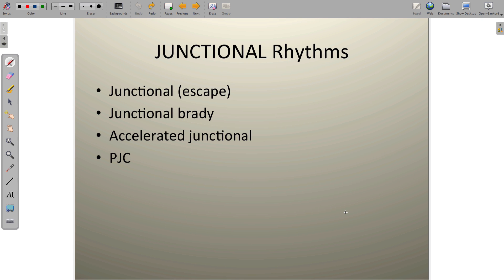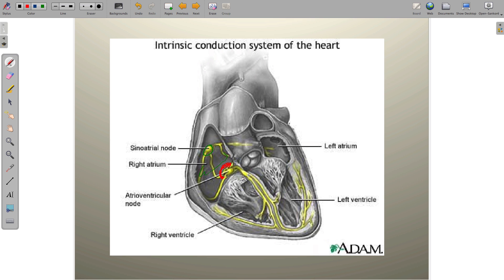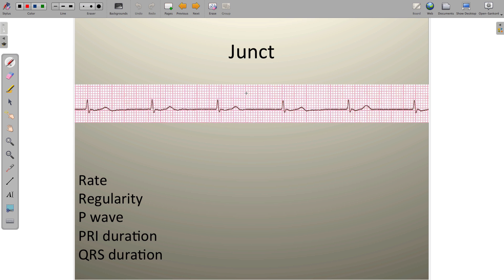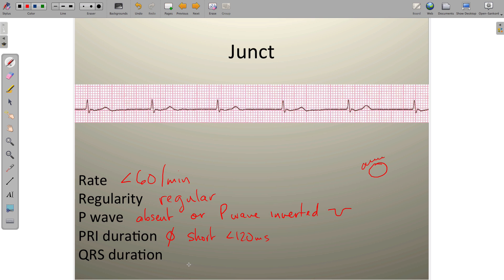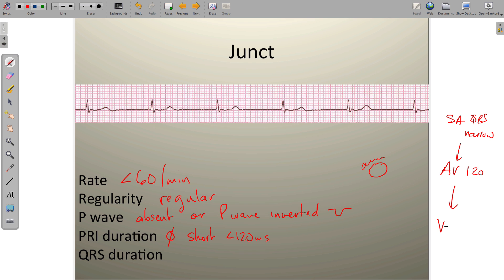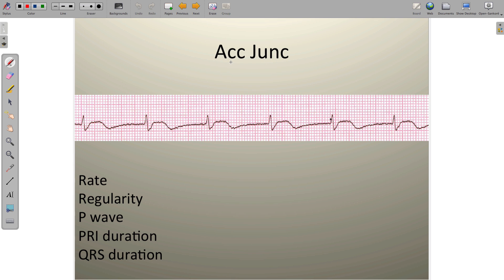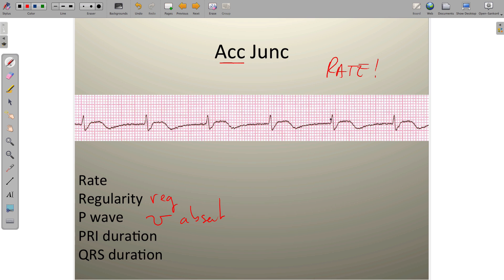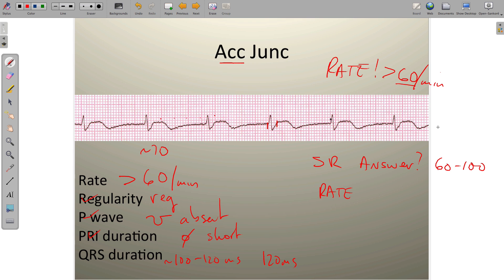ECG Junctional Rhythms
Interpretation of the junctional rhythms